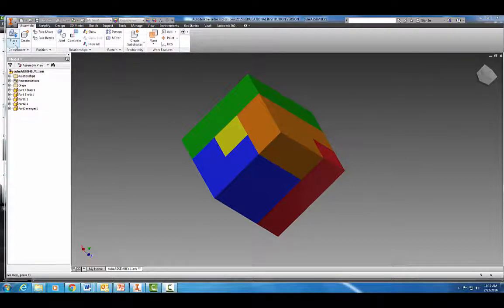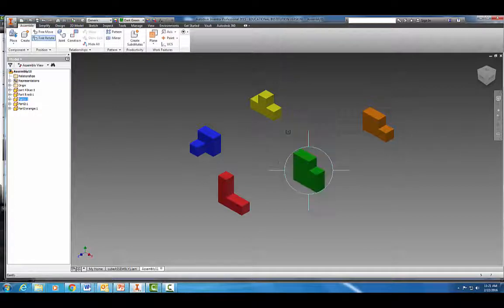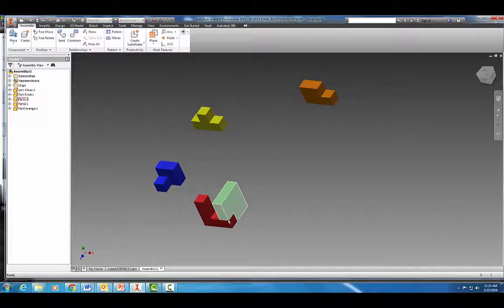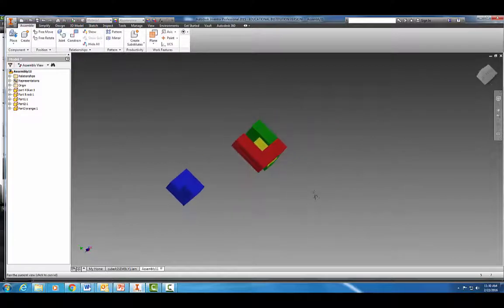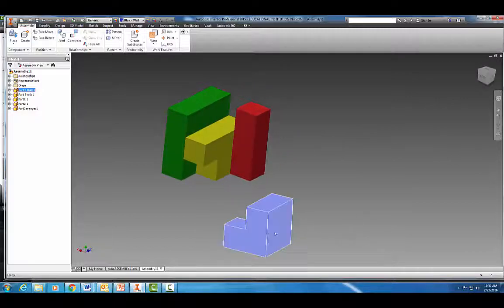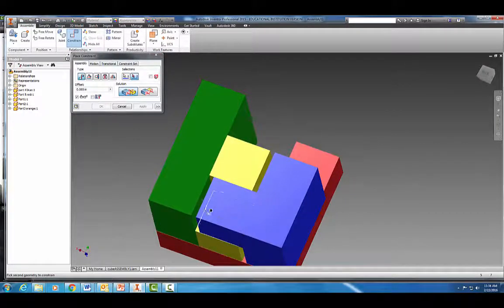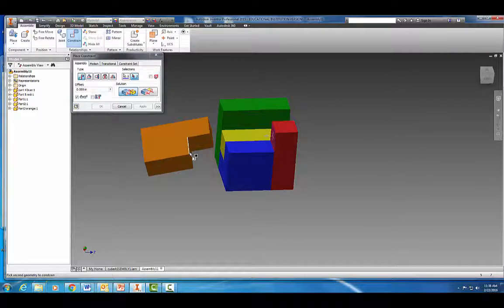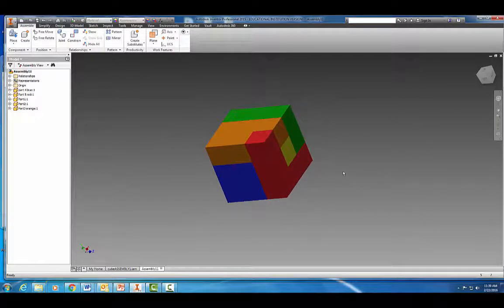4.1 Puzzle Cube Assembly